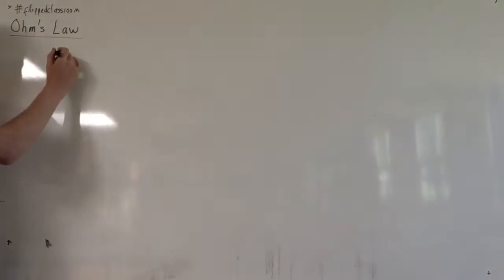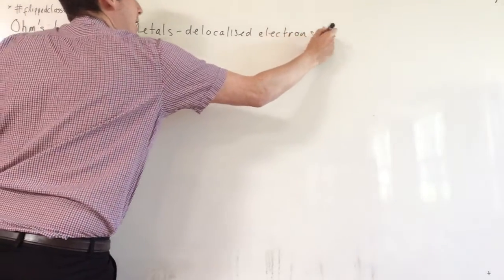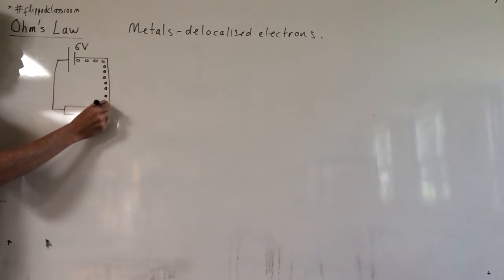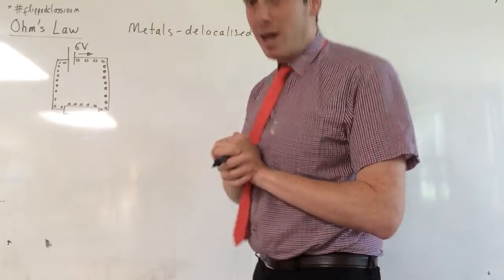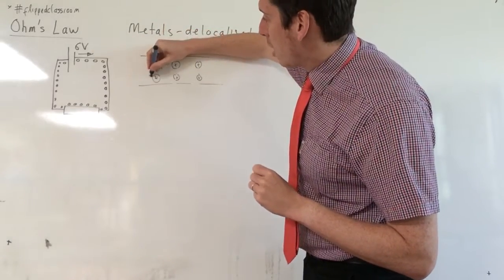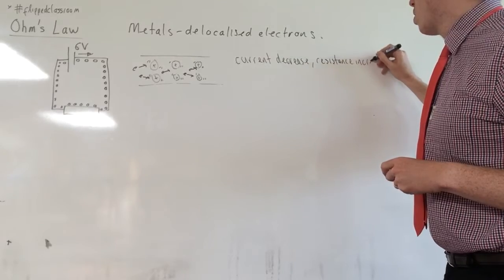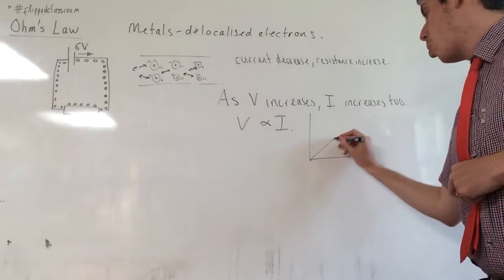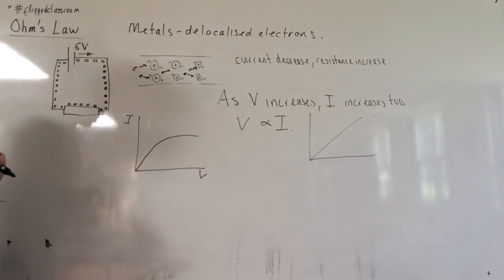Current Electricity Ohm's Law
A video about current, voltage and resistance